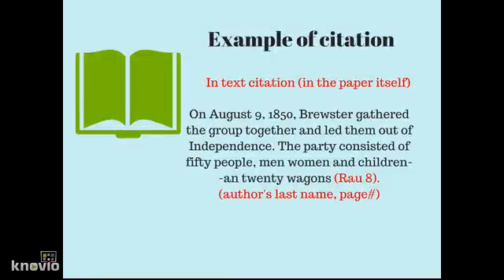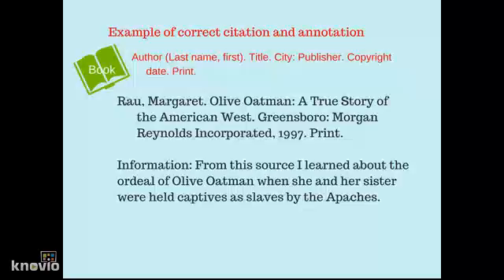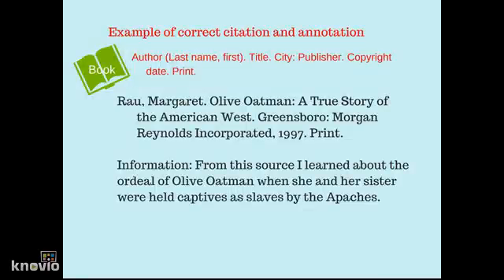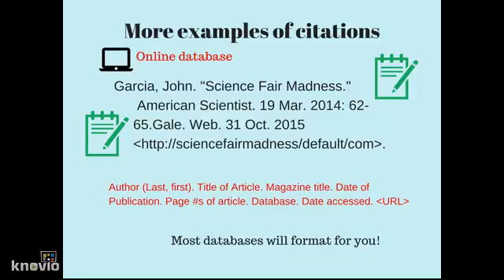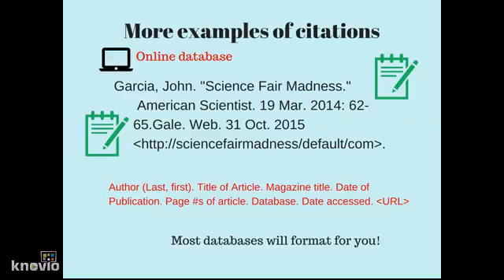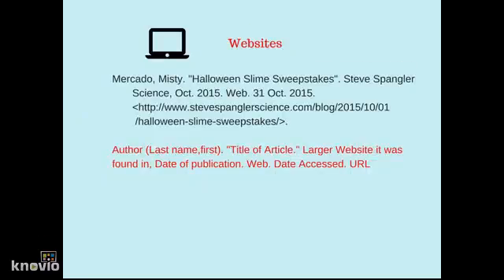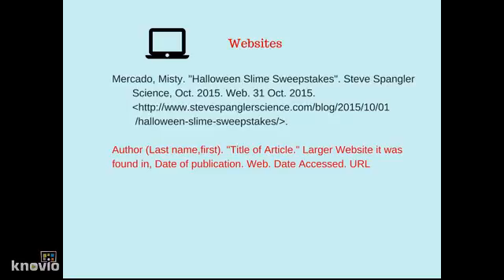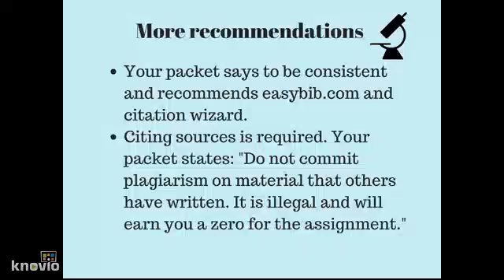Citing Sources Science Fair IMMS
Citing sources for Science Fair IMMS